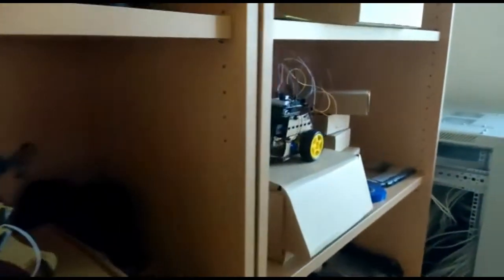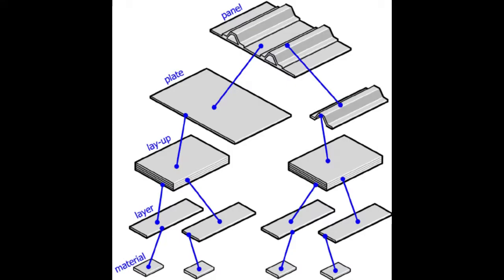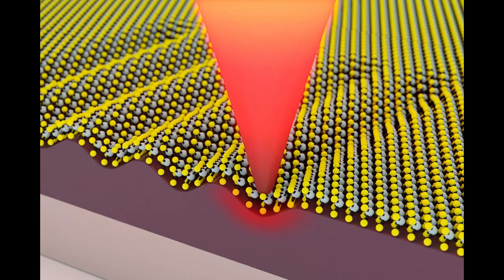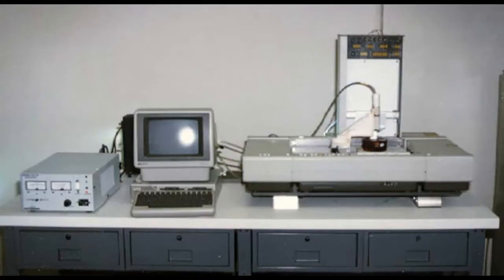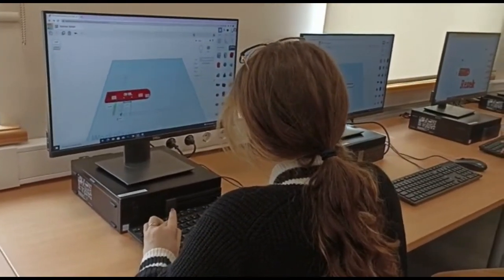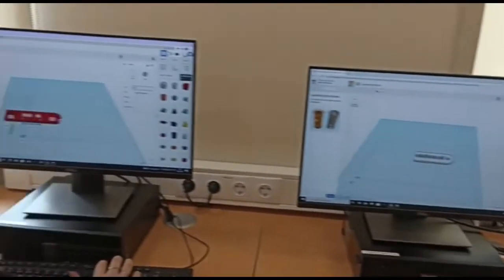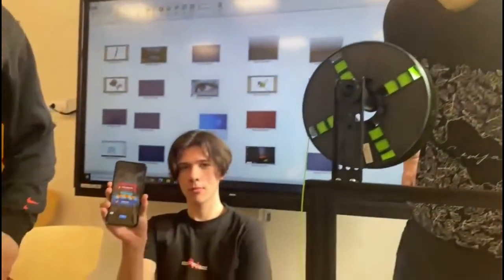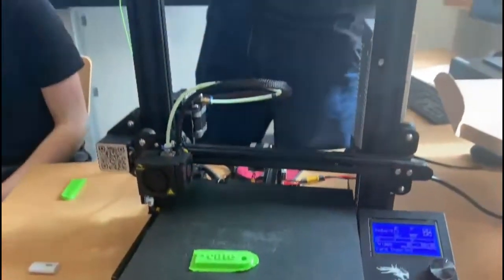3D Printing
Technology